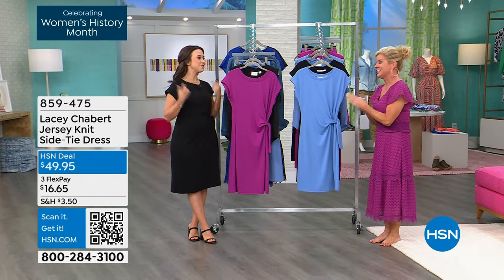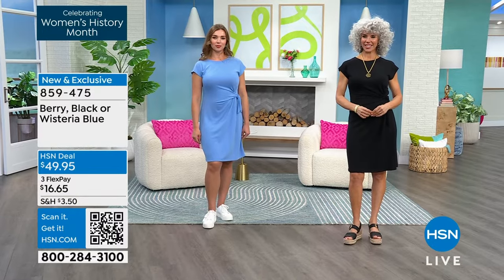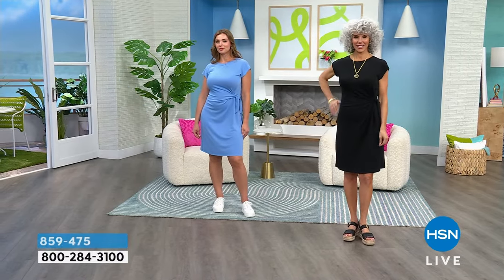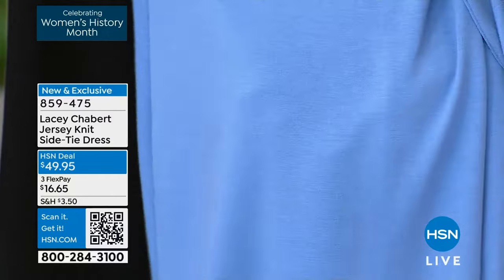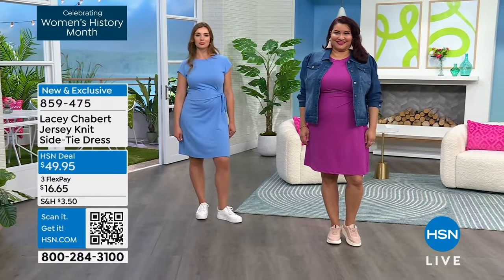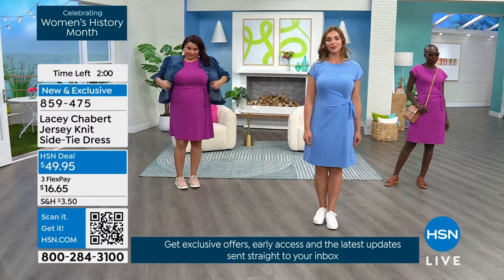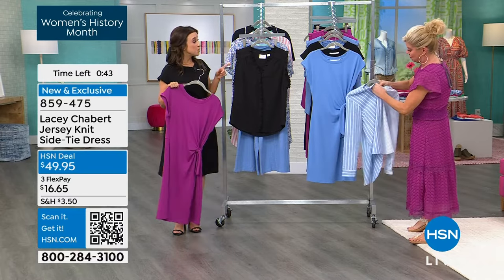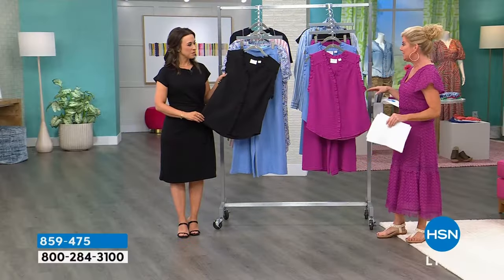Lacey Chabert Jersey Knit SideTie Dress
The perfect crossover from casual to polished, this side tie jersey knit dress is sweet and stylish. Pair it with sneakers or elevate your look by wearing heeled sandals.